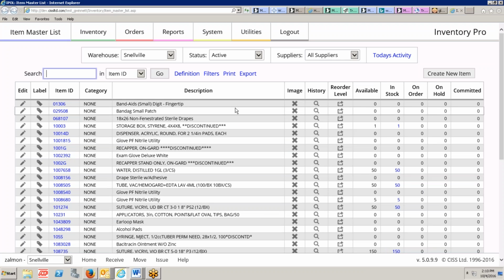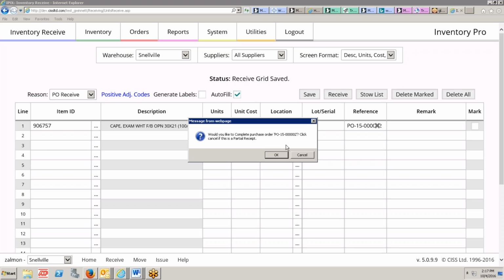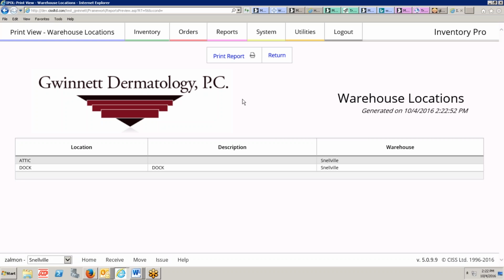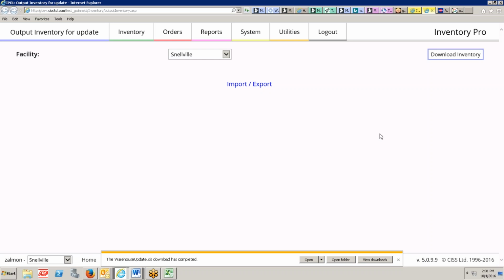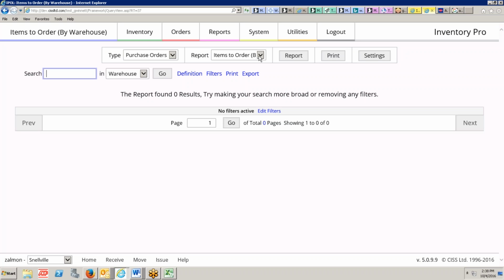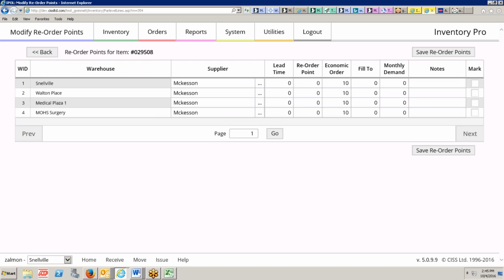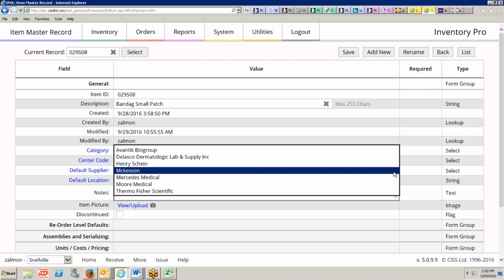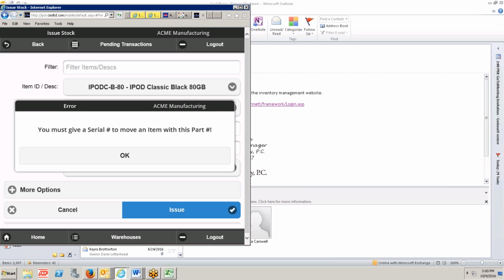2016 10 04 14 07 Gwinnett review